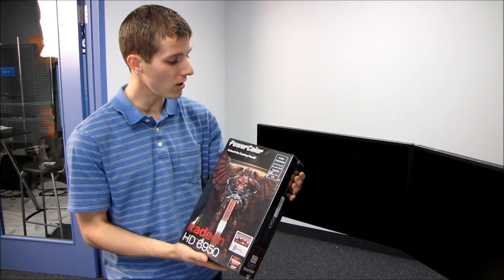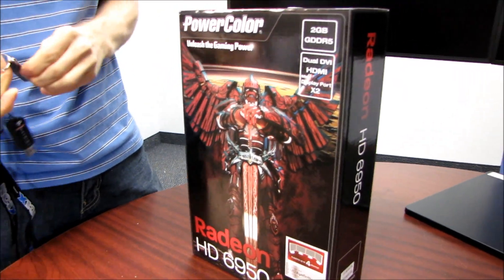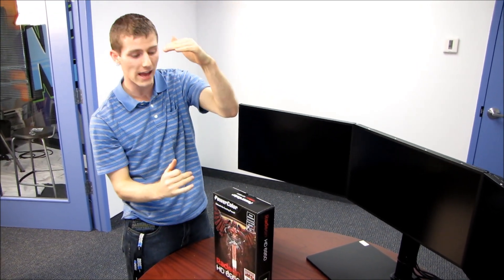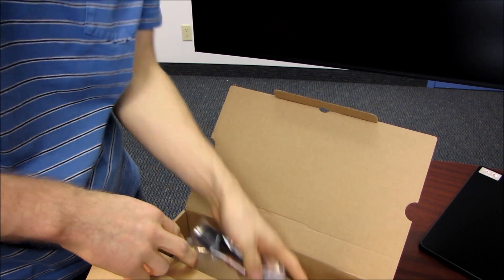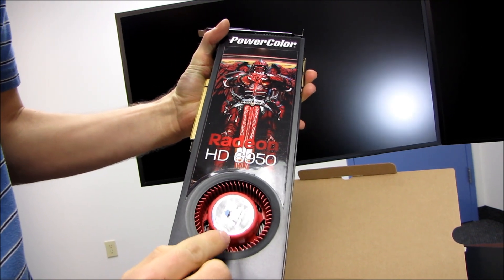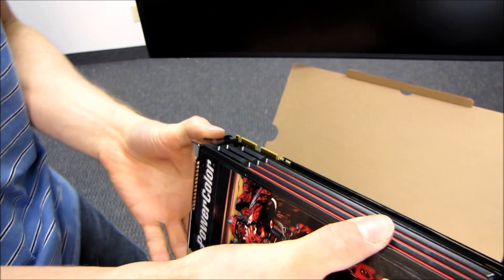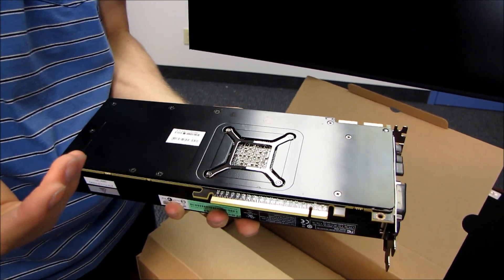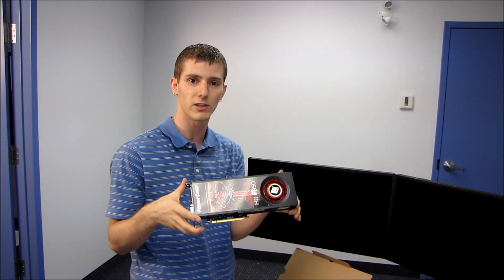Powercolor AMD Radeon HD 6950 Video Card Unboxing & First Look Linus Tech Tips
Slightly slower than the Radeon HD 6970, but it's still got a phat 2GB of memory and plenty of horsepower.